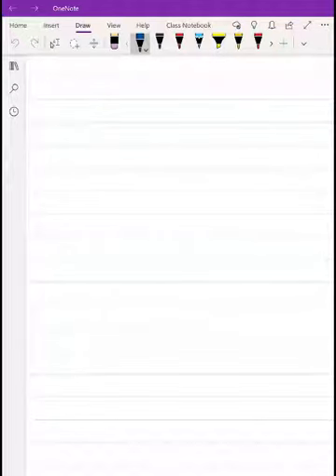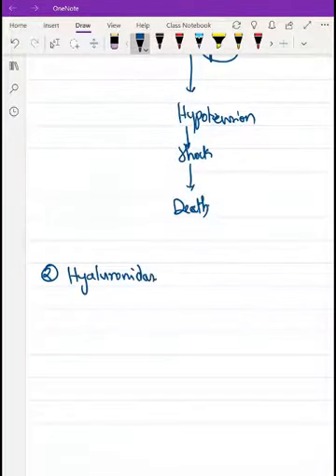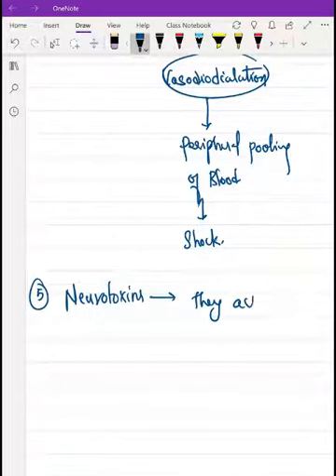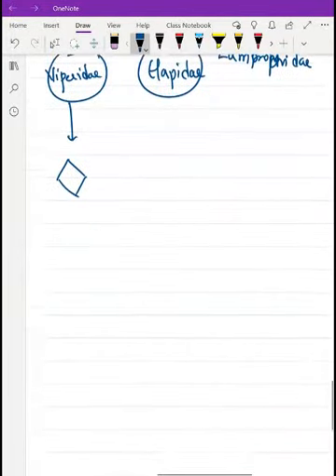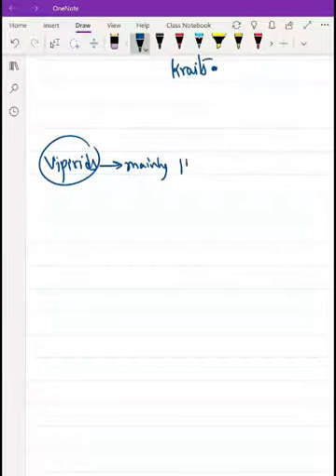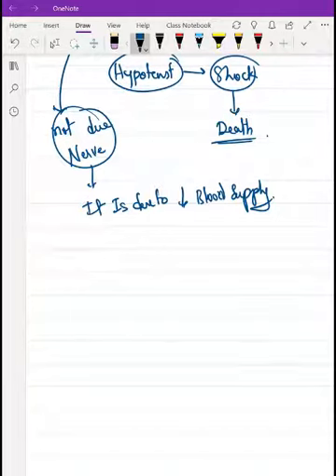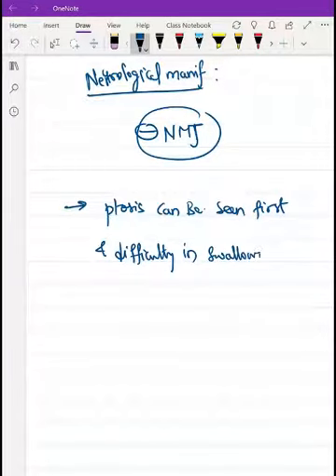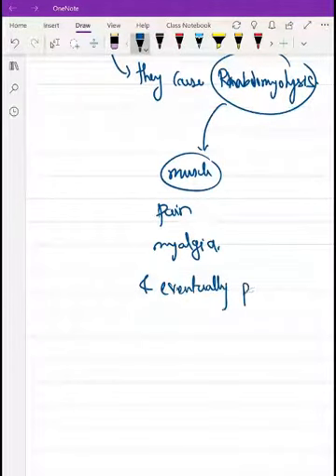venomous snake bites part 1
my vioice.  please listen with speed compatable for you recomended speed 1.25 to 1.5